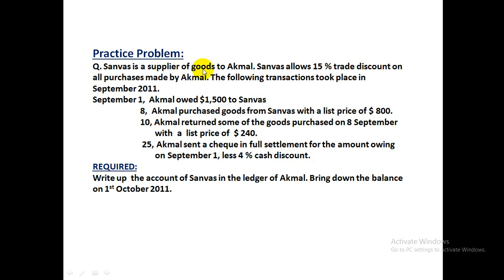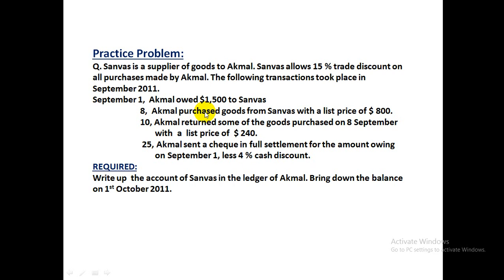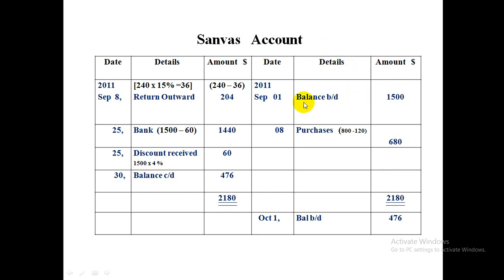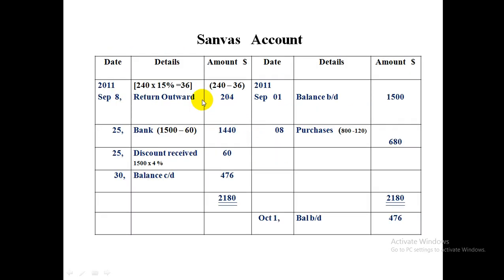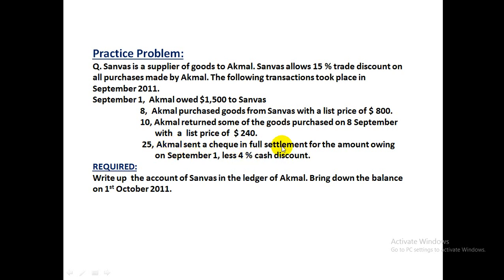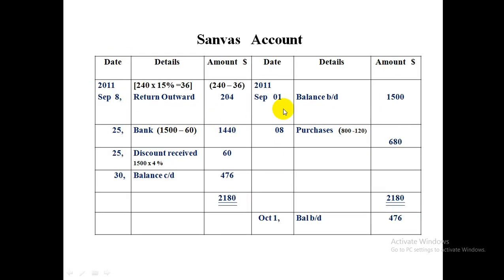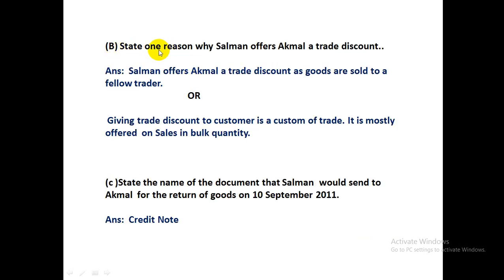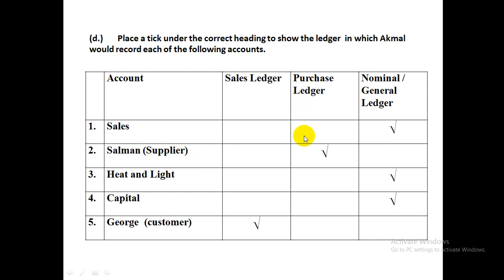CIE Solved Papers| Books of original entry 7110/22/November 2011|Sanvas ledger Account IGCSE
This video is for commerce students to help them in CIE Solved Papers| Books of original entry  7110/22/November 2011|Sanvas ledger Account IGCSE their studies.
commercelectureronline
commerce lecturer online
#7110/22/November2011#DayBooks#